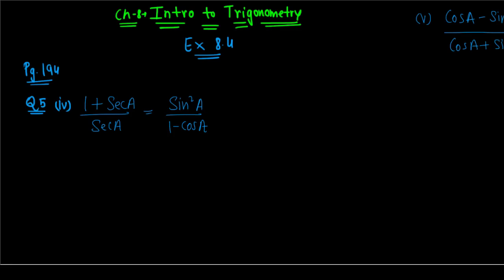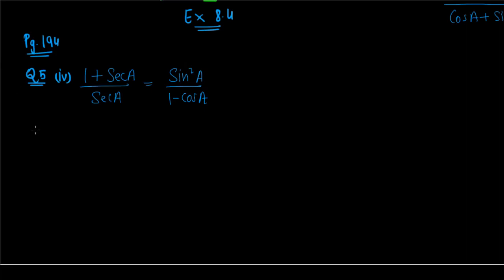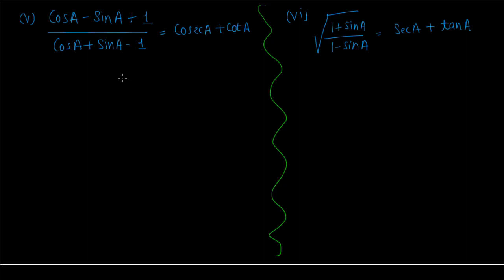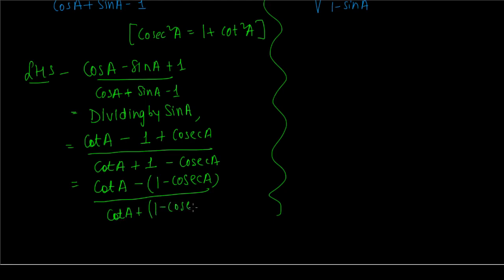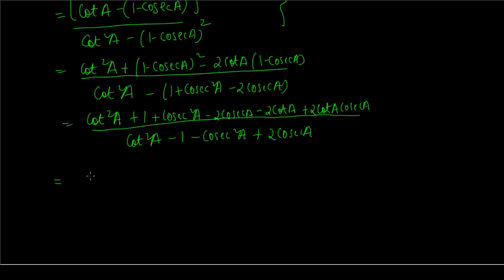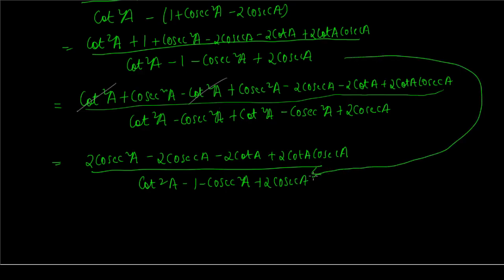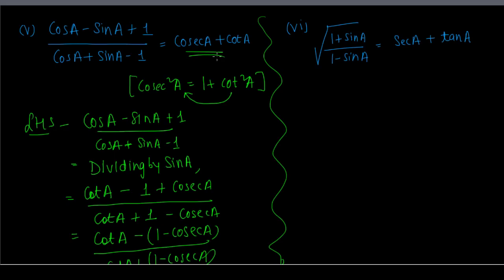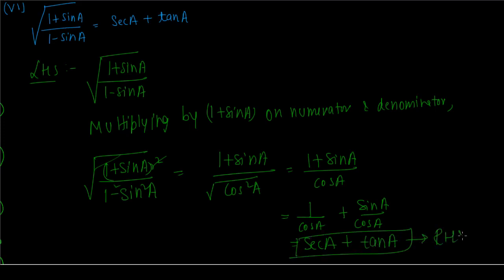Class 10 Maths Ch-8-Intro to Trigonometry - Ex8.4 Q5- iv v and vi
This video lesson continues the series on the NCERT solutions of the Class 10 Chapter of the mathematics course on Trigonometry. The video discusses the iv, v and vi parts of Q5 of Ex8.4.

ANY DOUBTS, COMMENTS OR SUGGESTIONS ARE MOST WELCOME IN THE COMMENTS SECTION BELOW!!